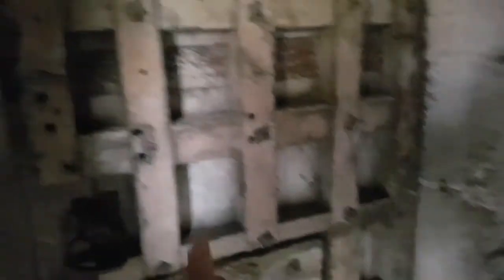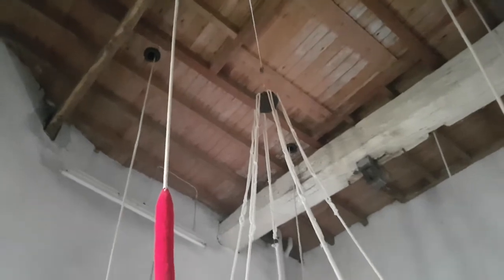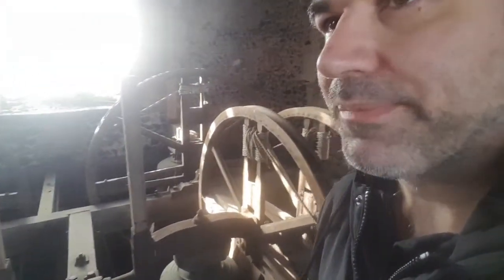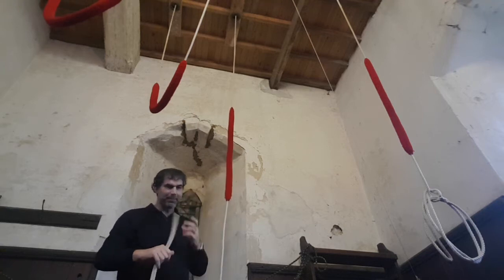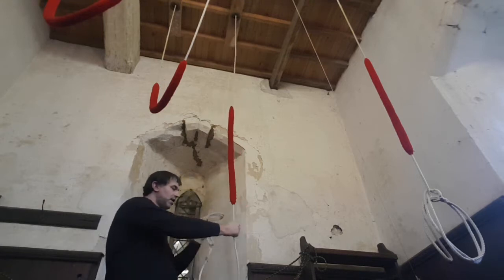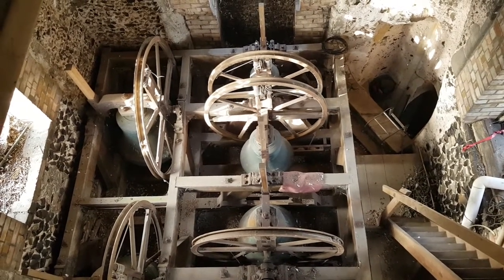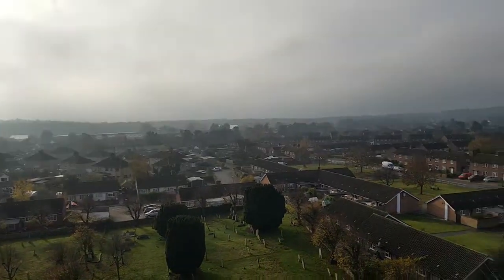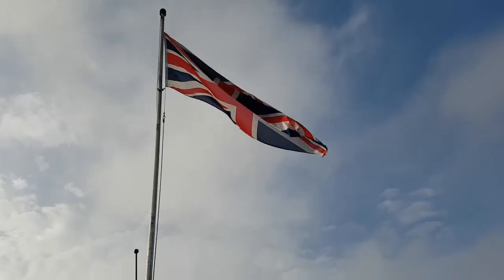Tower and Bells of St Peters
Time for a look at a part of a local church very few people ever get to see.

This is St Peter's in Brandon, Suffolk.

Hosted by everybody's favourite Graham Morgan, Graham Morgan.